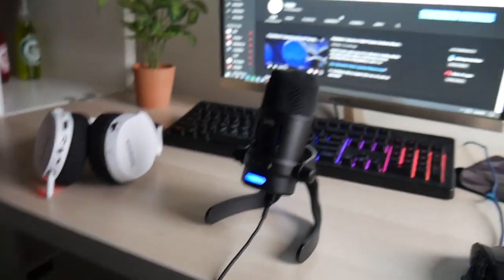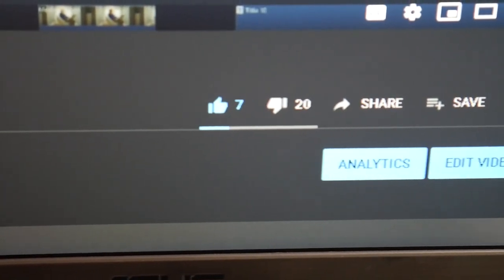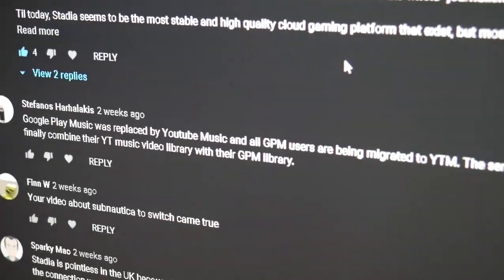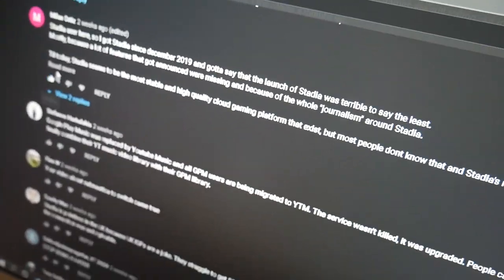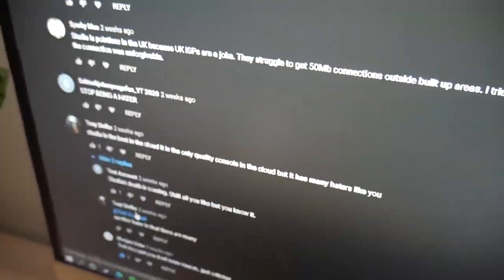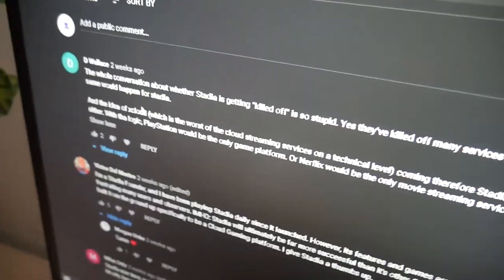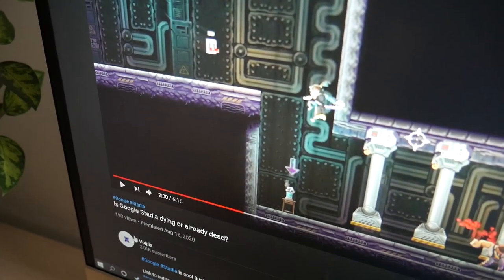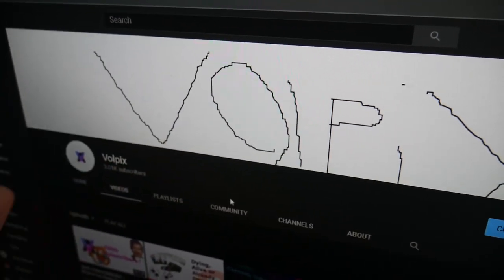I was wrong about that Stadia video...